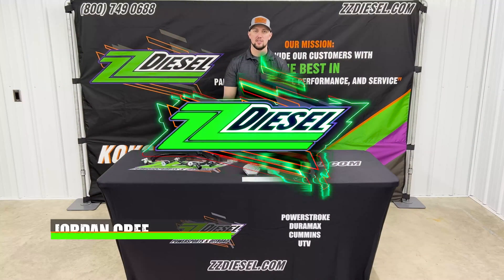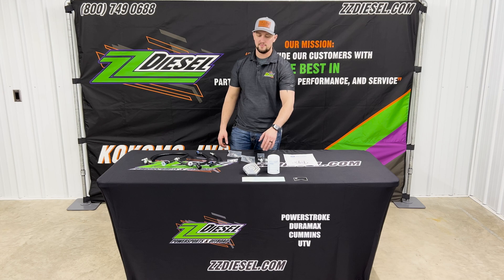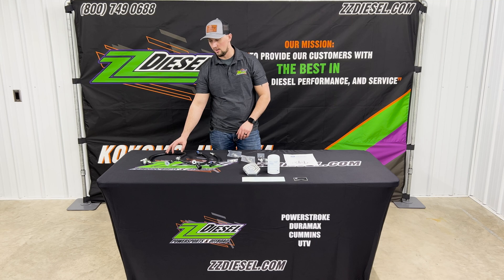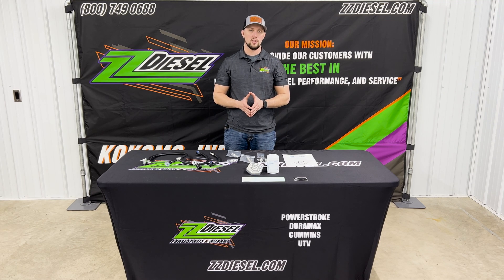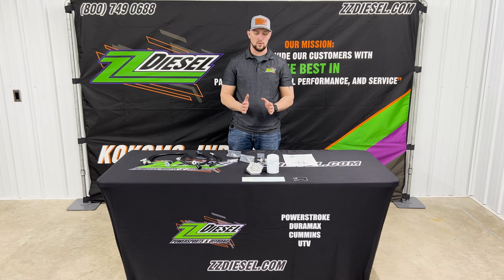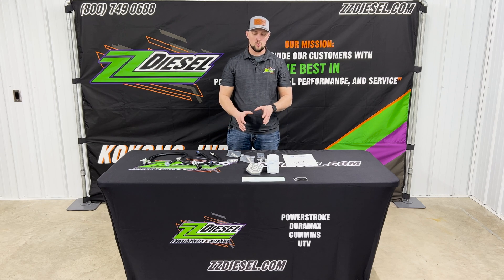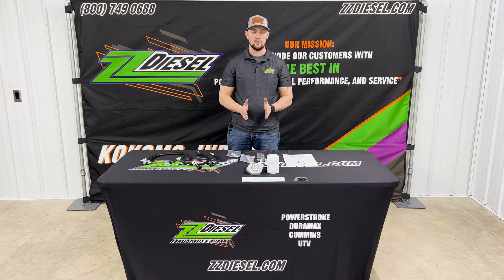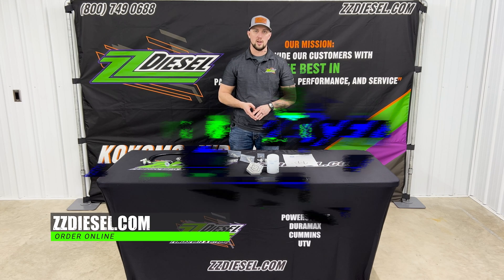Protect Your 6.7L Powerstroke: S&S Gen2.1 CP4 Bypass Kit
In this video, we delve into the S&S Diesel Gen2.1 CP4.2 Bypass Kit with Return Filter Assembly, a crucial upgrade for 2011–2024 Ford 6.7L Powerstroke owners. This kit is engineered to safeguard your fuel system from potential CP4 pump failures by rerouting and filtering fuel, thereby preventing debris from reaching vital components.

Key Features:
- Enhanced Protection: Shields injectors, fuel rails, lines, and tank from harmful CP4 debris.
- Quick Connect Lines: OE-style fittings eliminate the need for cutting factory lines or using compression fittings, reducing potential leak points.
- Return Filter Assembly: Incorporates a Donaldson P550943 spin-on fuel filter (9-micron at 99% efficiency) to capture contaminants before they circulate.
- Optimized Fuel Routing: Splits fuel supply 25 inches away from the CP4 pump, ensuring cleaner fuel delivery.

Made in the USA: Quality craftsmanship designed for durability and performance.

S&S Diesel Motorsport, the originator of the "Disaster Prevention Kit," has improved upon their original design with this second-generation solution, offering enhanced reliability for your Powerstroke engine.

Ensure the longevity and performance of your 6.7L Powerstroke by investing in proven protection against CP4 pump failures.